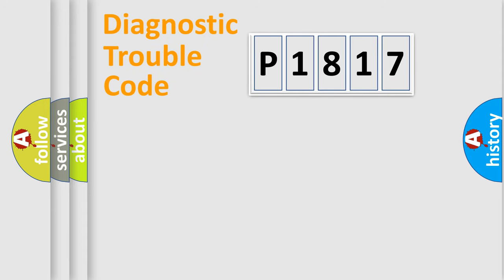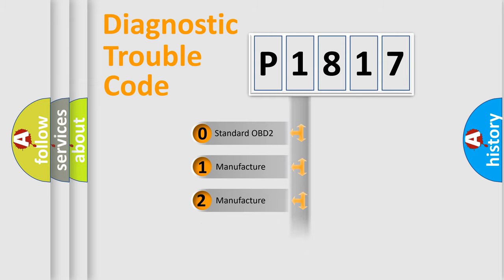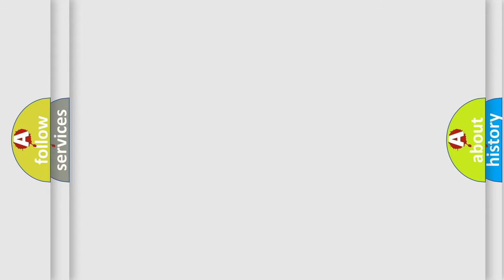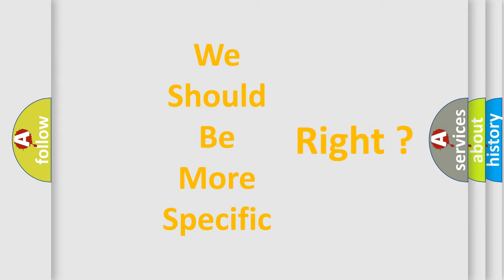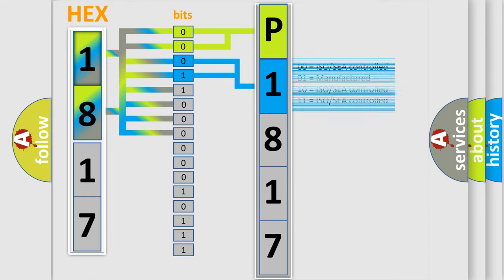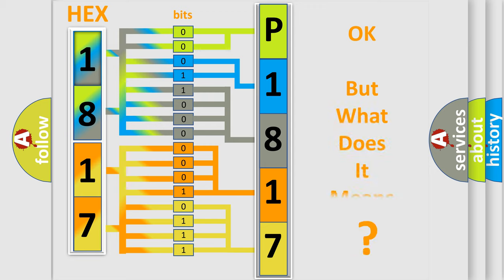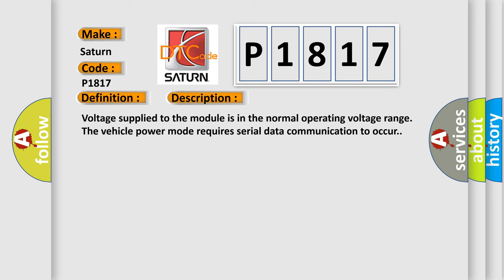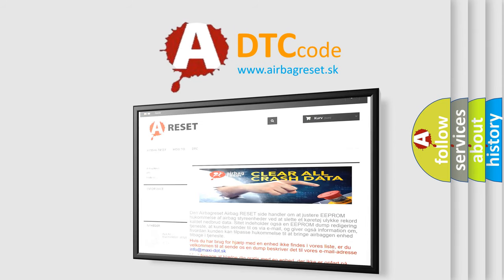DTC Saturn P1817 Short Explanation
Contents:
0:21 Basic DTC analysis according to OBD2 protocol standard.
1:48 Insight into programming
2:58 A diagnostically understandable description of the Diagnostic Trouble Code
3:05 Basic error definition

Make:
Saturn
Code:
P1817
Definition:
Class 2 Data Link High
Description: